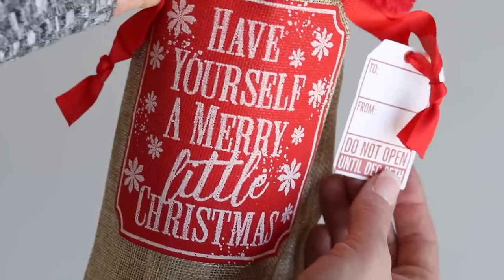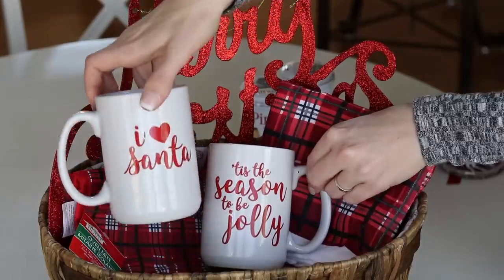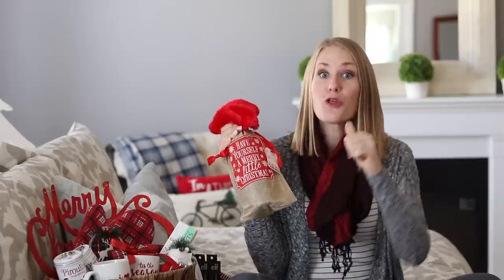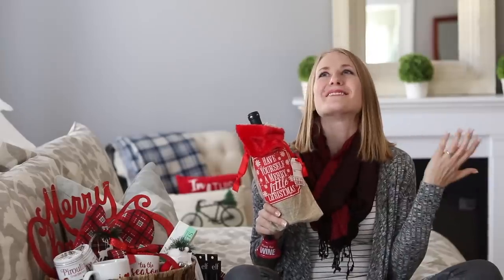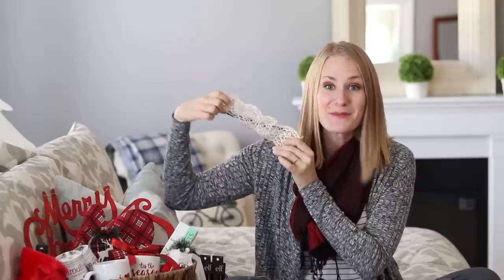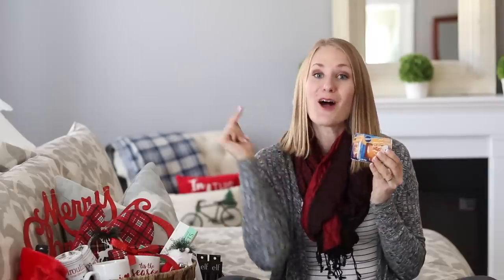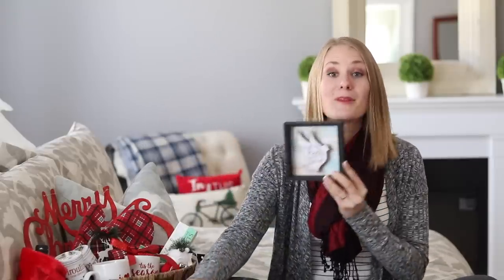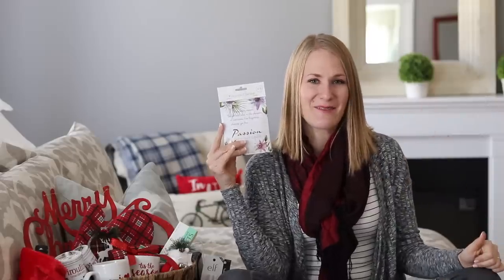$1 DOLLAR TREE GIFT IDEAS (not tacky)! 🎄 Huge Haul & New Finds!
Hey guys and welcome back to my Dollar Tree Christmas DIY series.  Today I'm going to show you a Dollar Tree haul of the BEST $1 Holiday Gift Ideas.  I'll share with you lots of new and unique finds that are perfect for budget Christmas gifts (and for you, too!).  Lots of these make perfect stocking stuffers.  Don't miss this one and hope you enjoy!

Write me at:
Kathryn "Doitonadime"
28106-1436